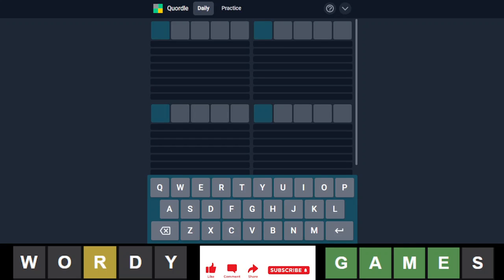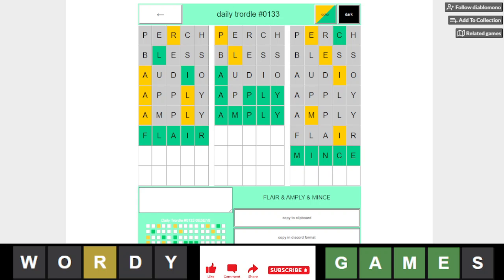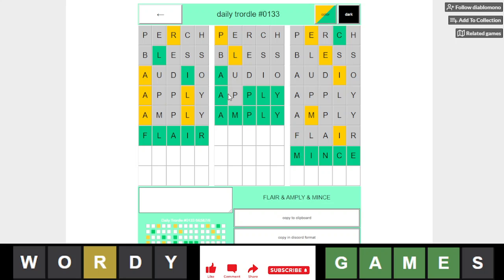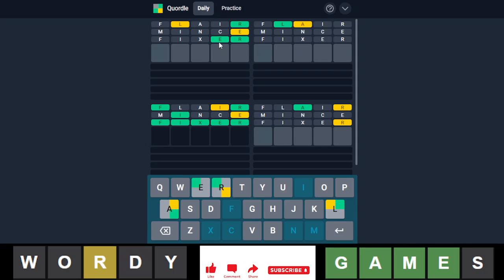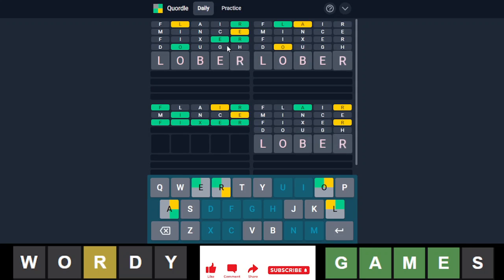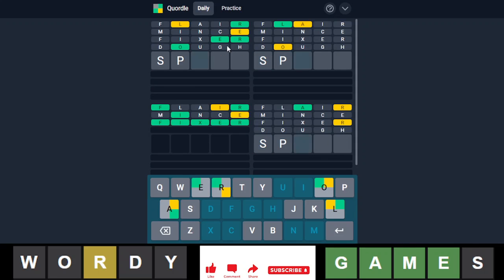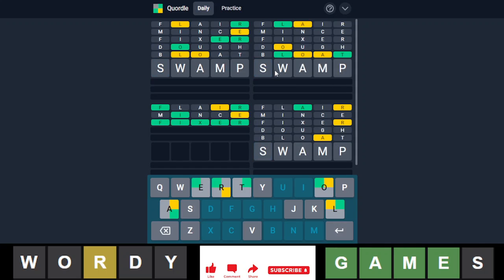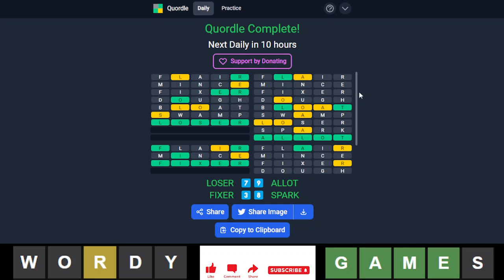Quordle of the Day for 6/16/2022 Tips/Strategies And Answer | Quordle #143